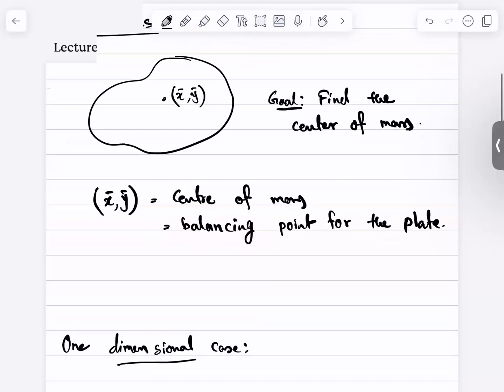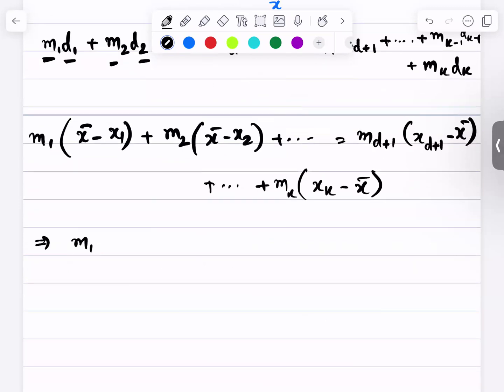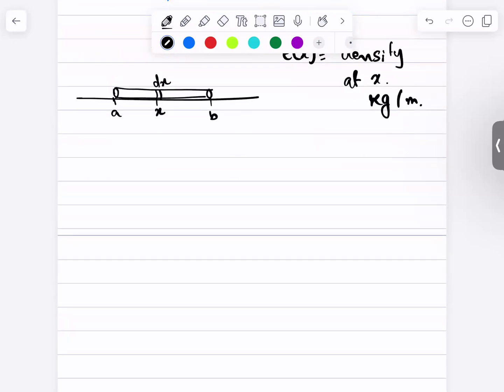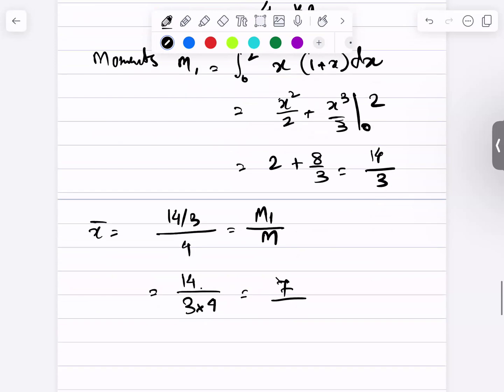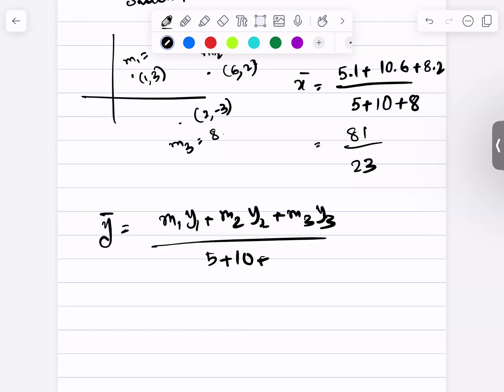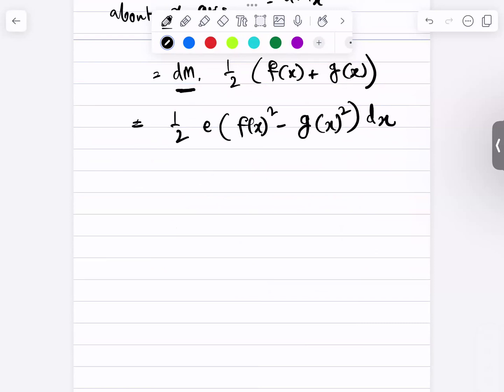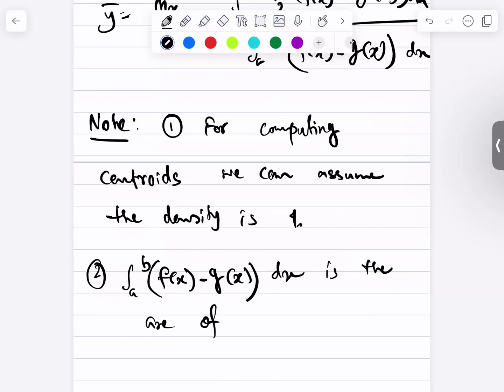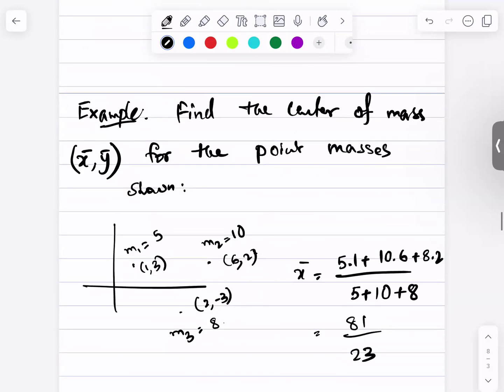Lecture 12 Centroid